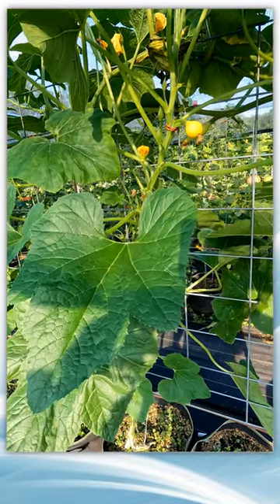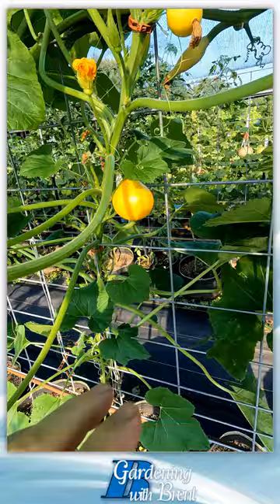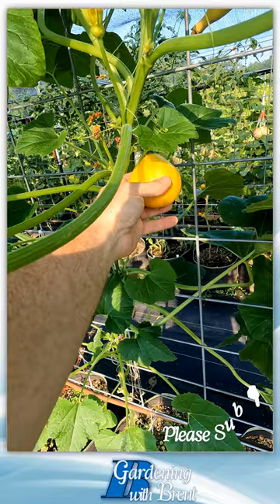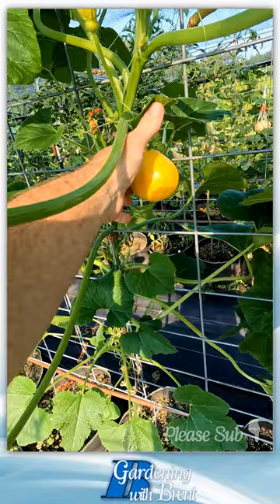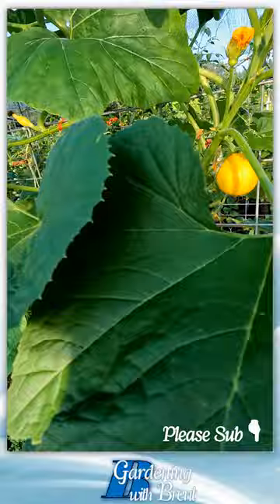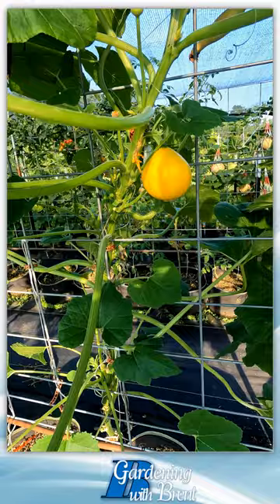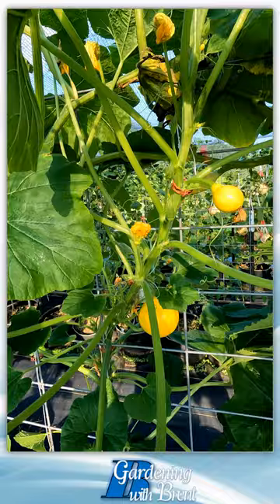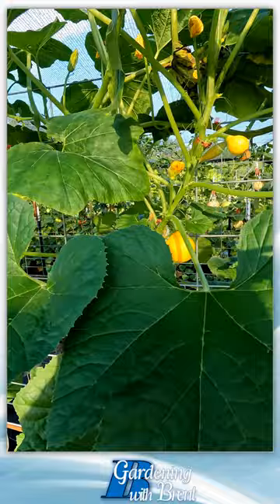Lemon Squash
lemonsquash A very unique squash that I'm regrowing after 9 years of storage.